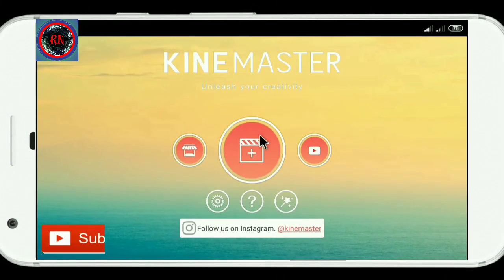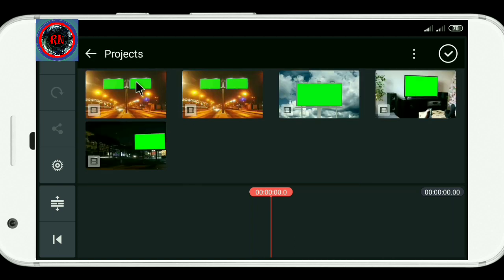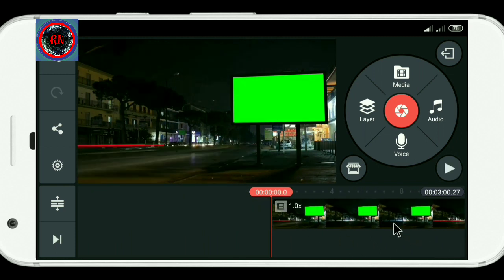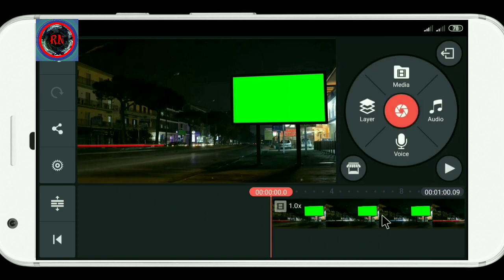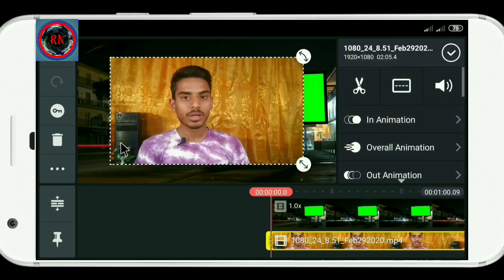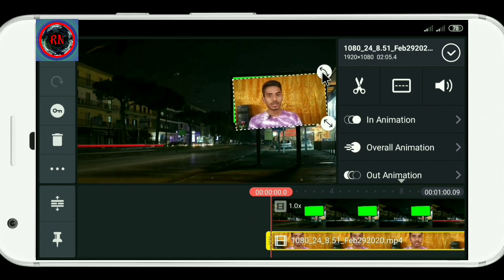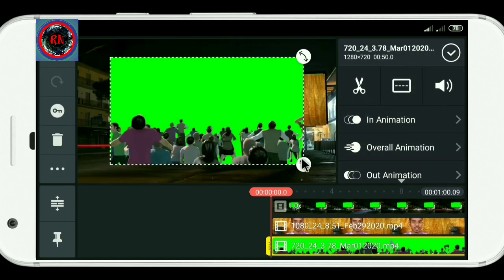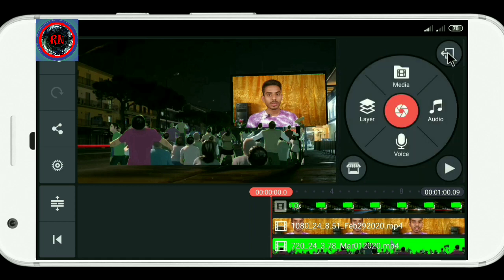ভিডিওতে কিভাবে বড় পর্দা এবং মানুষের লাফা-লাফি যোগ করবেন? mobile video editing tiutirial(banglai)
এটা একটা মোবাইল ভিডিও ইডিটিং টিউটোরিয়াল, এখানে দেখানো হয়েছে ভিডিওতে কিভাবে বড় পর্দা এবং মানুষের লাফা-লাফি যোগ করতে পারবেন। আর এটা অবশ্যই একটা শিহ্মামূলক ভিডিও.

video edit
mobile video editing tiutorial
green screen